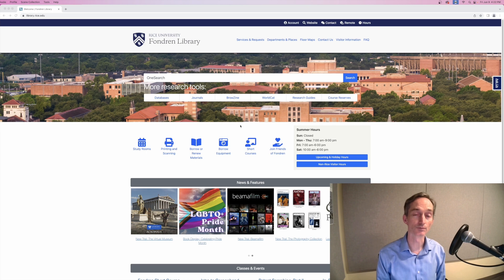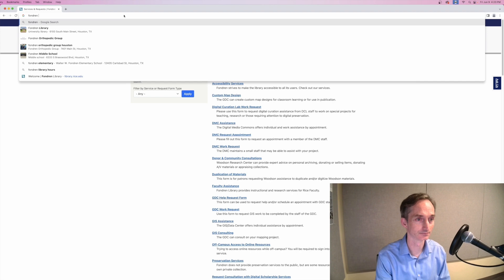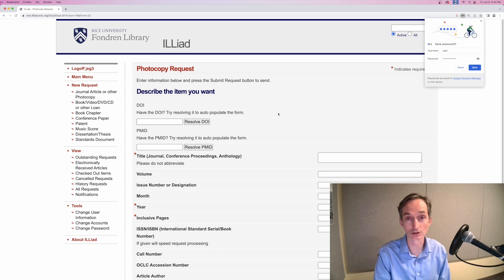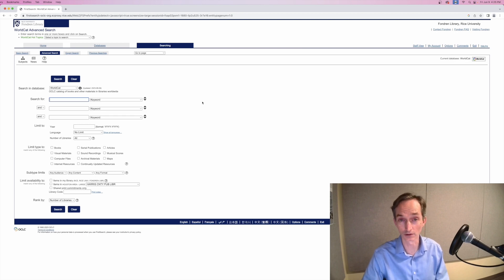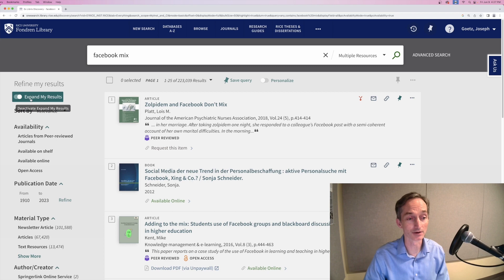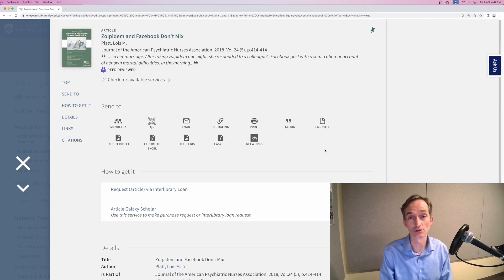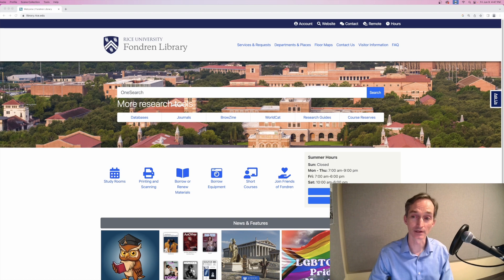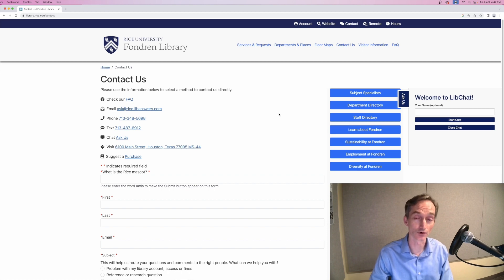Beyond Fondren Library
Use interlibrary loan to access materials not held at Fondren Library.